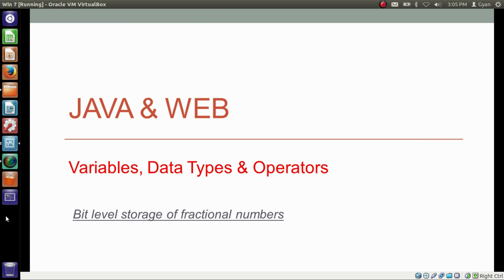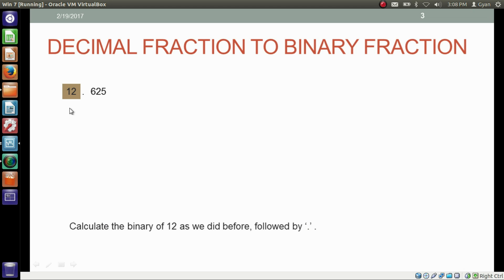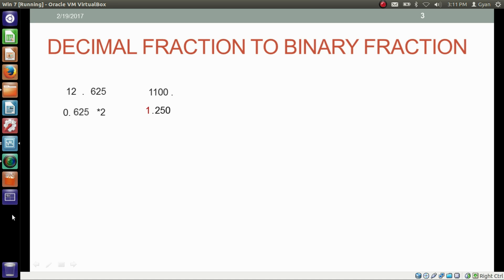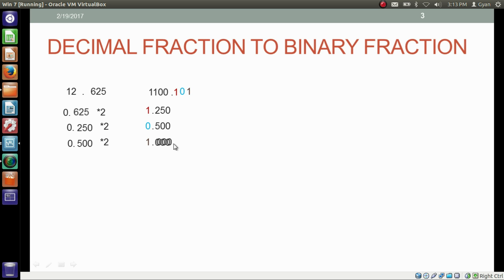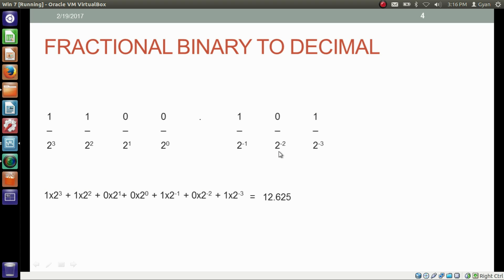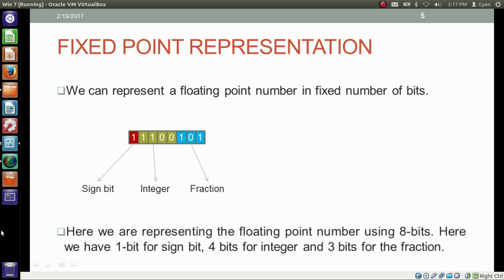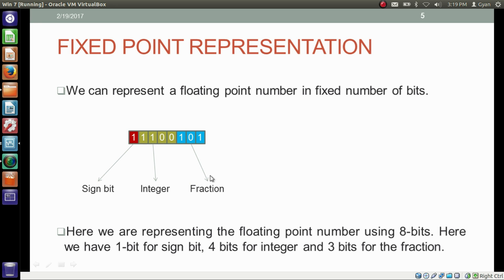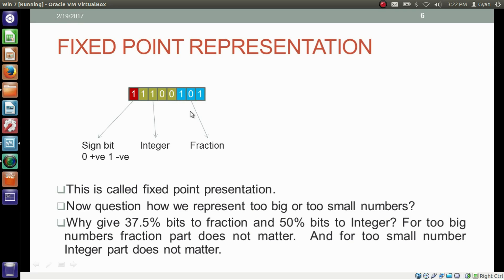Fractional Numbers | Part 1 | Fixed Point Representation